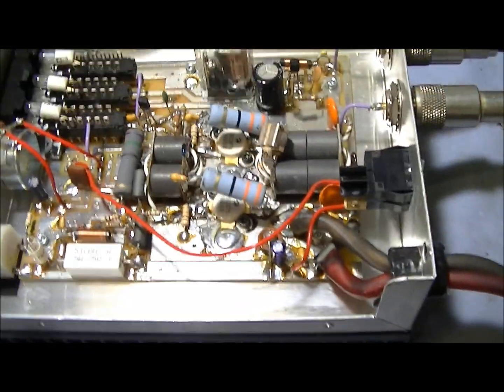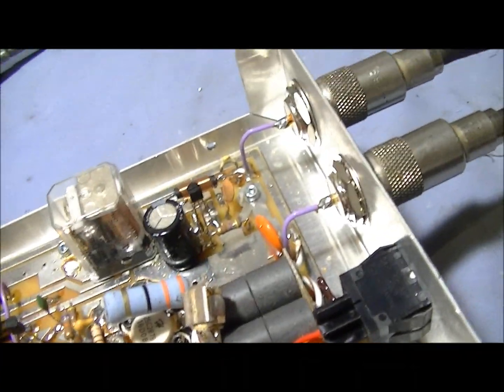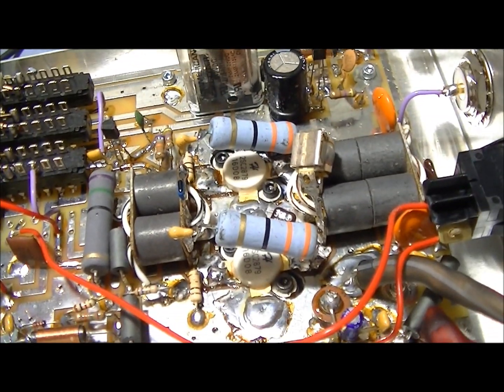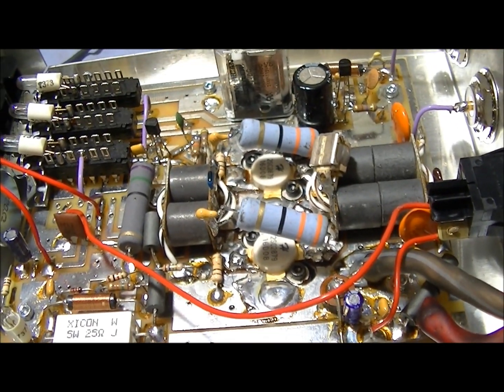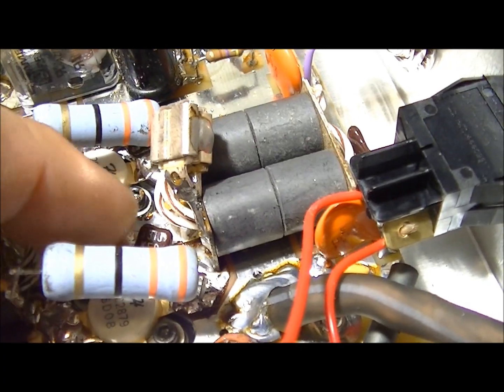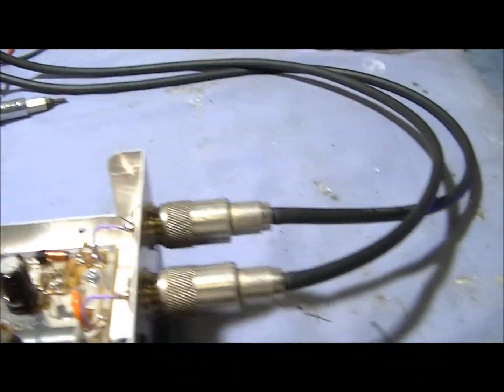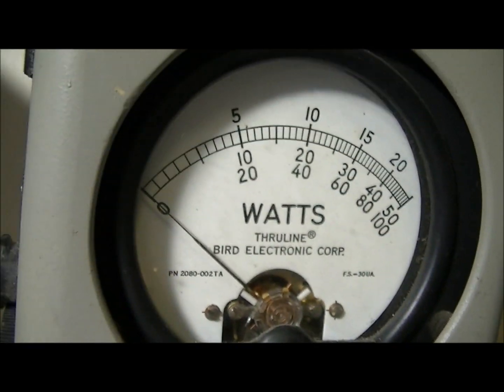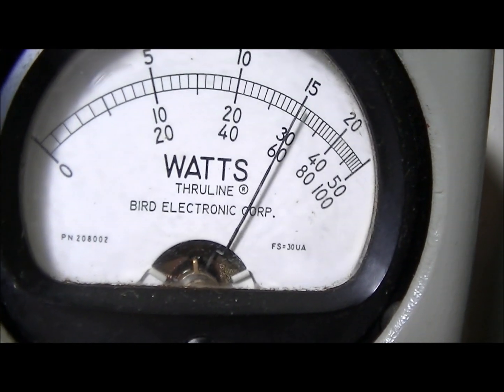Transistor Replacement For Texas Star 350 HDV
Texas Star 350 HDV Repill

Did you know that you could easily support Mr. Gatekeeper and his videos?

I'm not asking for charity or help, but if you've been positively impacted by my videos and would like to give back, you can do so here at the link below. Your contribution will go towards new equipment or anything related to making my videos better for you the viewer. Also I Love to  do Giveaways and my plan is to be the guy that gives away more to his supporters then any other channel that does what I do!!!

I've started my health journey again working out at our local gym. My old place cost twice as much as I'm paying now here at Planet Fitness.
Just over a month in and im feeling way better!

Blows my mind how they can charge as low as they do for this non-signed agreement membership(You can cancel at any time, unlike other gyms)

 If you want to take control over your health and Join Planet Fitness for just $1 down when you use Mr. Gatekeepers exclusive link ONLY!